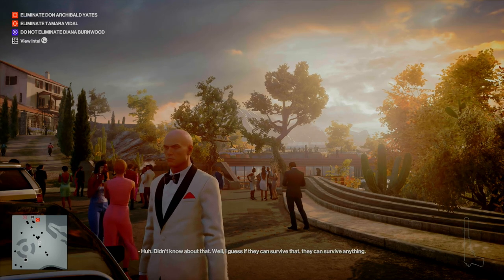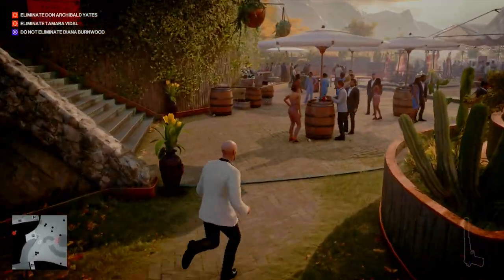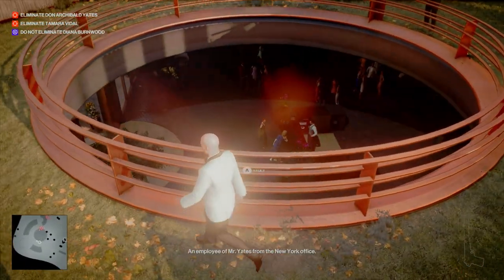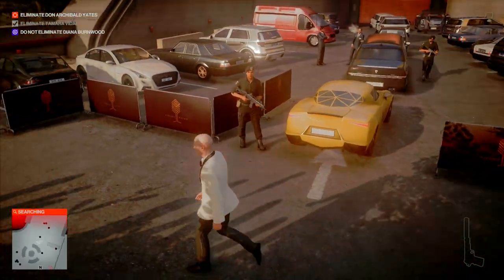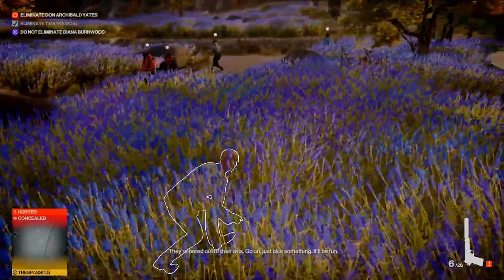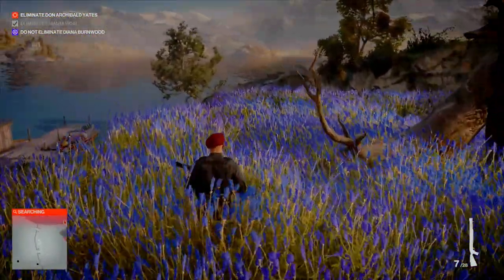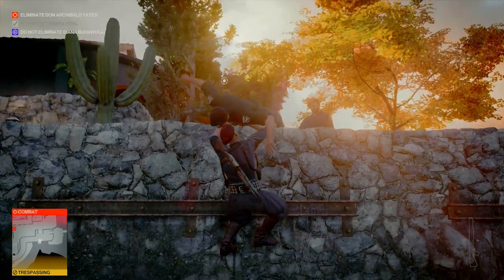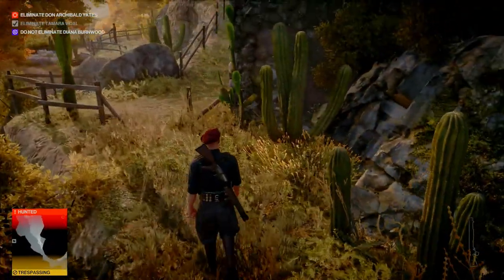Hitman 3 Argentina Mendoza Stage Complete Xbox Series S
Here is a link to discord